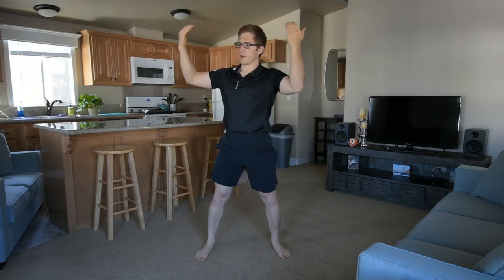Squatting with Band Assistance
Bands are an interesting modification to make to any lift because of the way they change the bar weight.

When the bands ASSIST your movement -- that is, when they are helping you lift the weight -- it drastically unloads the bottom of the movement and forces you to move faster. This is a great tool for powerlifters with greater than 6 months of experience.

You see, powerlifting encourages slow movement. Heavy weight has to move slowly. But slow movement shuts off particular motor units -- these neuron + muscle bundles that get you MASHING forward. So lighter, faster movements work for powerlifting -- even though they don't LOOK like powerlifting -- because they trick this stubborn motor units into turning on.

If you're a really slow lifter, try 3-6 weeks of band resisted lifting, then 3-6 weeks of band assisted lifting. Then retest your maxes. I think you'll like the progress.

If you're a pretty fast powerlifter, try 3-6 weeks of band assisted lifting, then 3-6 weeks of band resisted lifting. Then retest your maxes. I think you'll like the progress.

If you want to deep dive into the speed of movement, check out the VBT seminar from my guys Tony Giuliano and Ty Terrell.